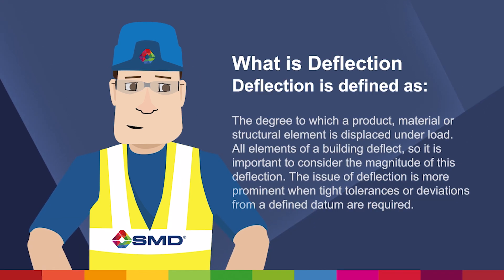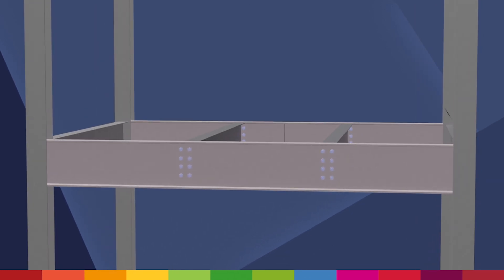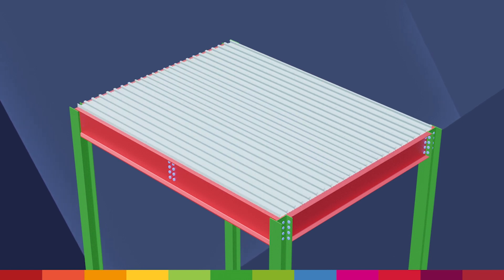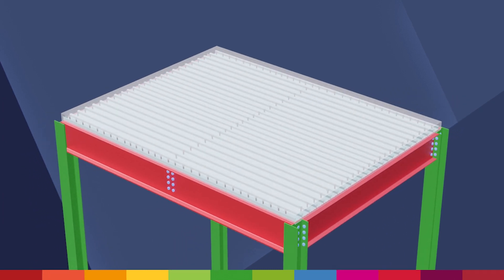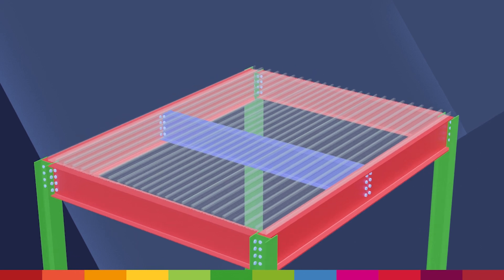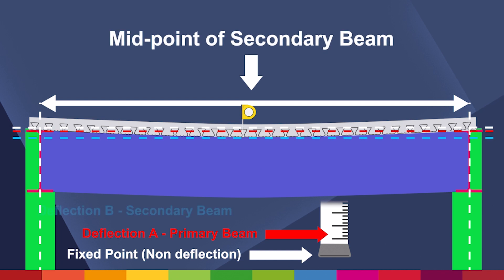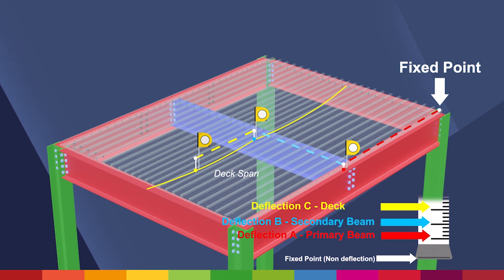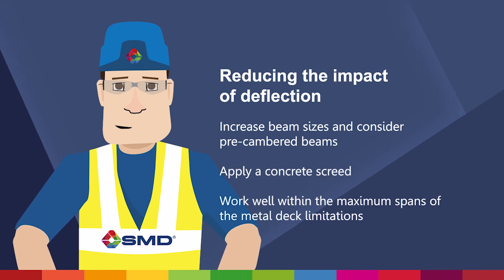Construction deflections with steel beams, metal decking and concrete slabs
Best viewed with the sound on!

This video demonstrates the movement that effects deflections on a steel frame building with metal deck and concrete slabs during construction.

It is important to consider the level of movement, known as deflection, of all the products and materials within a building at design stage, to ensure, once built, the building provides a quality finish for the building function.

Although it is possible to achieve tight tolerances, understand that all materials that make up the construction of a building move and bend as load is applied.

As recognised in BS 8204-2, SCI Publication P300 and Concrete Society TR75, it is not possible to construct concrete toppings on upper floor decks to a defined datum level due to deflections in both the deck and steel frame during construction.  During concreting on metal deck, the supporting structure (deck, primary and secondary supporting steelwork) will deflect under the load from concrete and site operatives.  This can occur for several hours following installation as the structure creeps under the weight of the concrete.

This is compounded by the differing stiffness and deflections for different elements of the supporting structure due to beam sizes, spans, connections etc

Head over to our website for more information on all our products and services